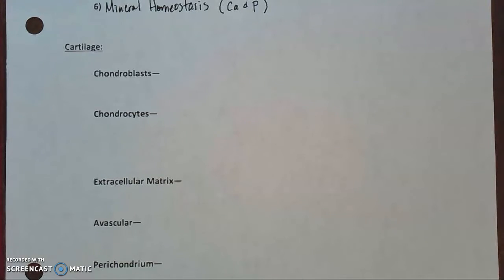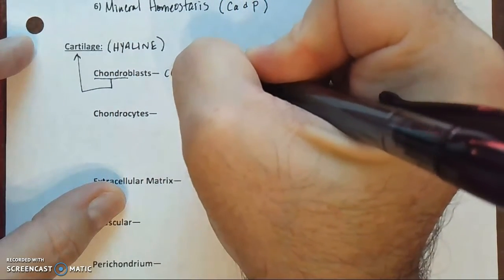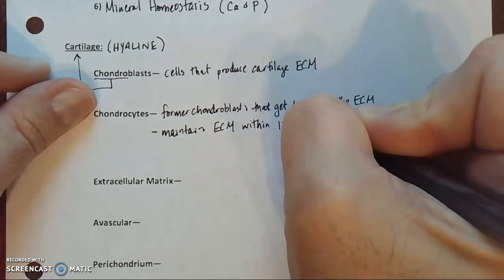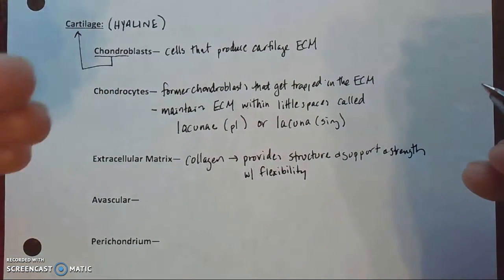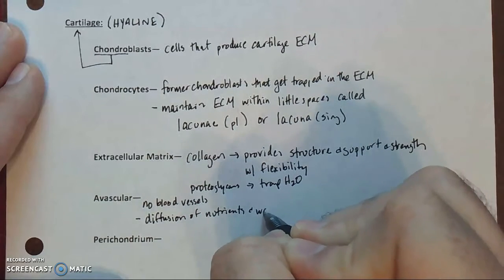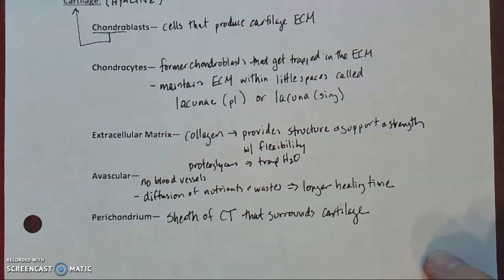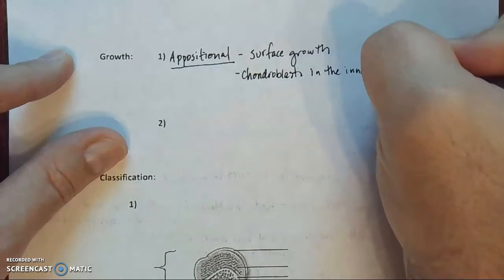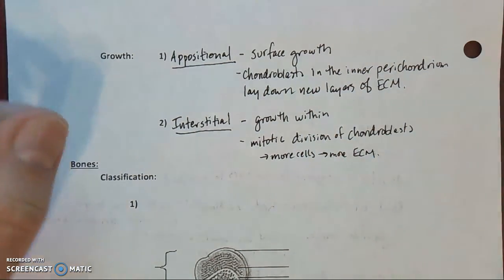Anatomy Chapter 6 Video 2